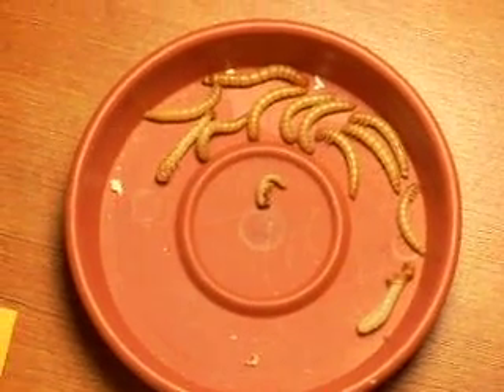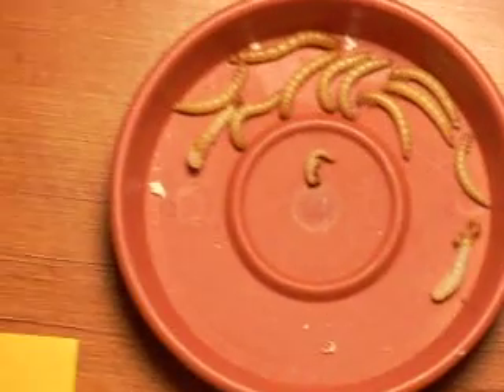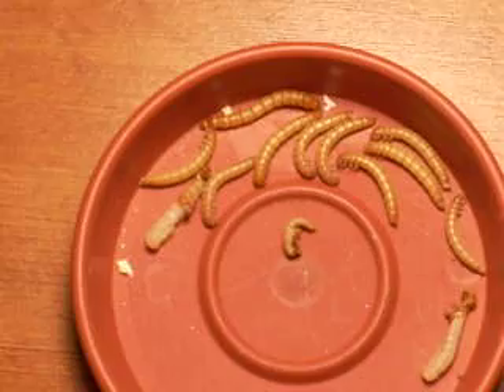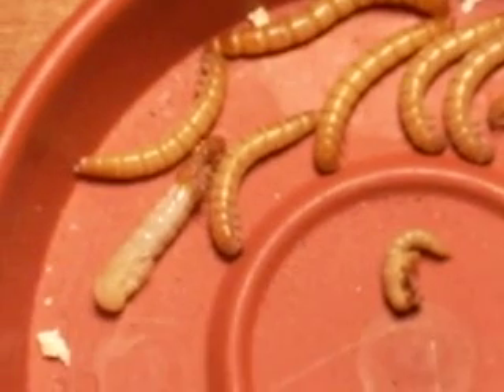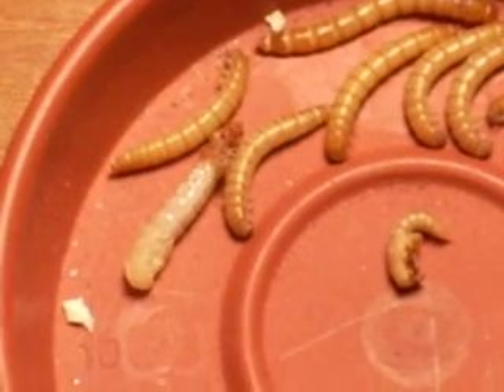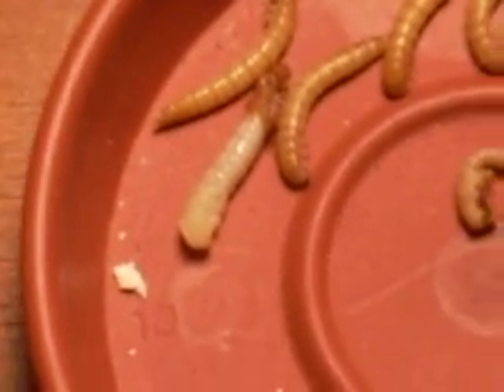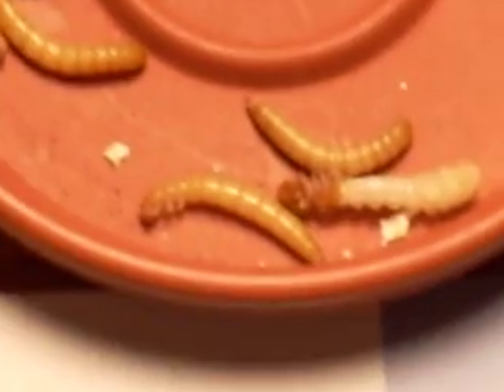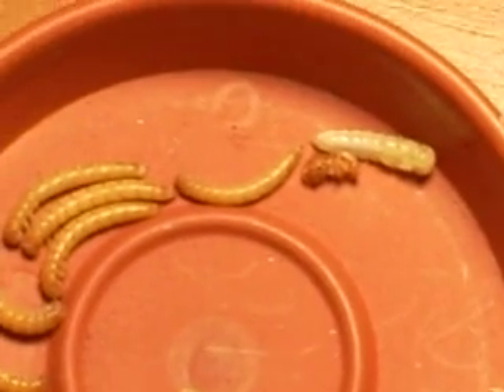Meal Worm Morphing to Pupa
This is a meal worm morphing into a pupa in a matter of about 5 minutes! It's pretty amazing.